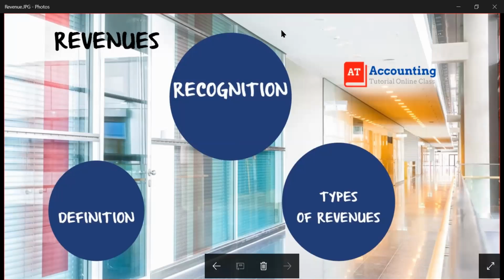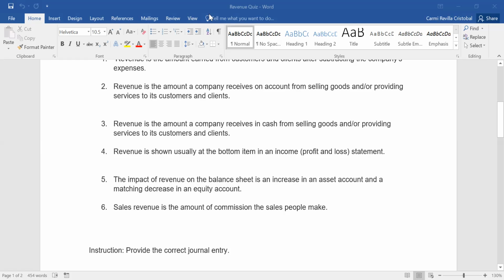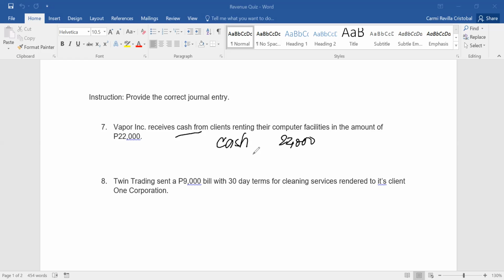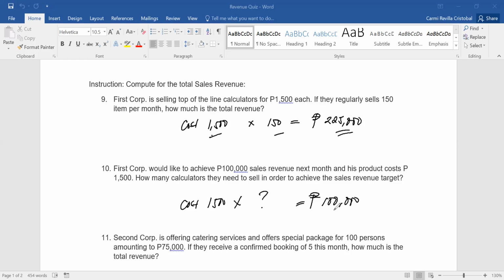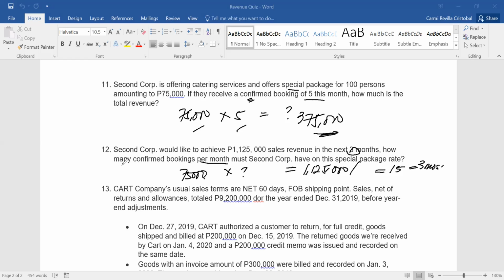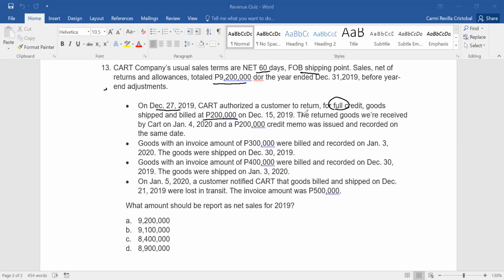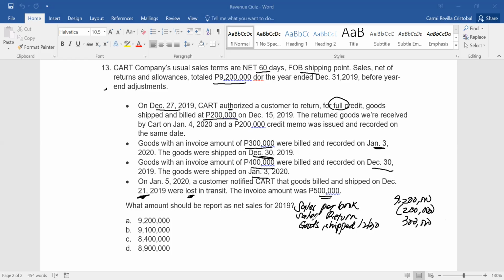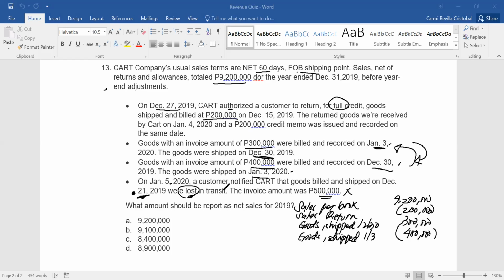Let's have some exercise about Revenue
In this tutorial, we will answer questions about revenue definition, sample journal entries, and how to compute the net sales.